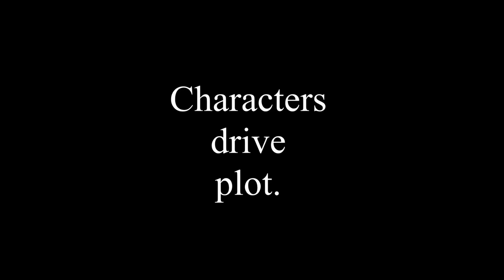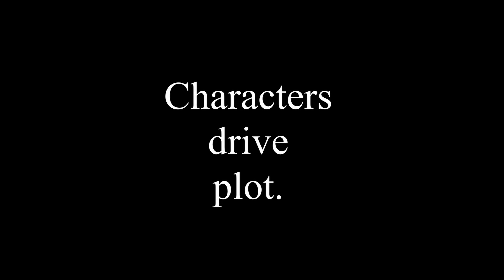What Drives Your Story, Characters or Plot?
What's the difference between a "character-driven story" and a "plot-driven story"? The answer is here.